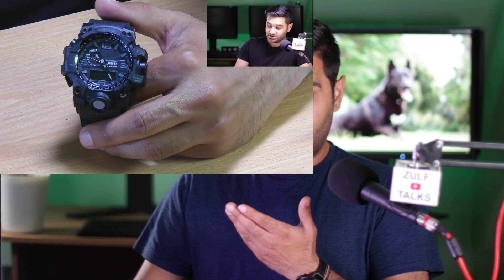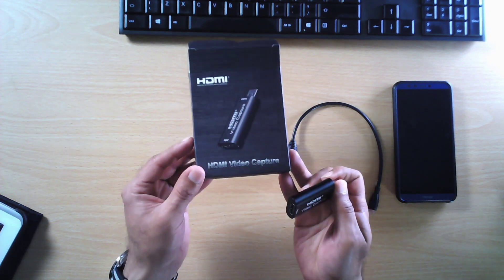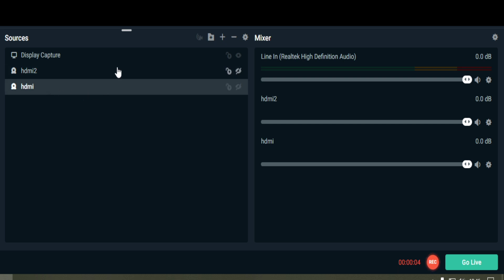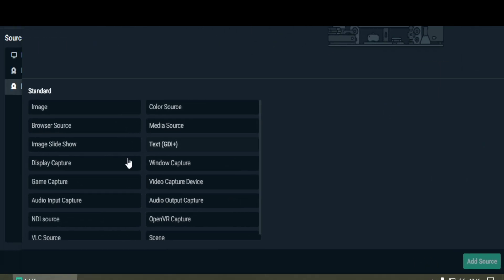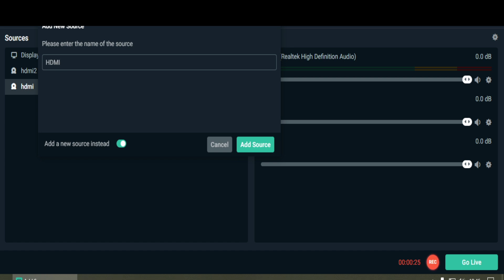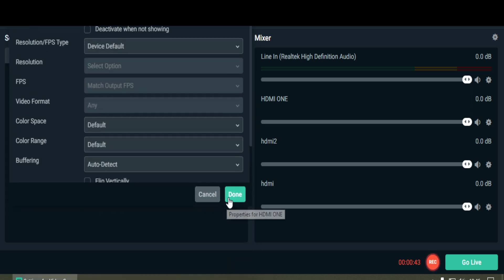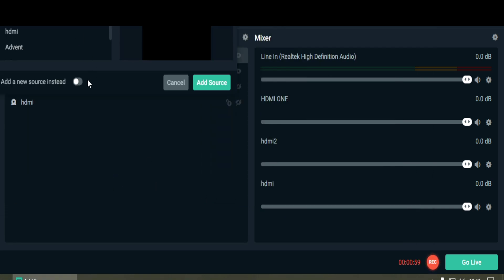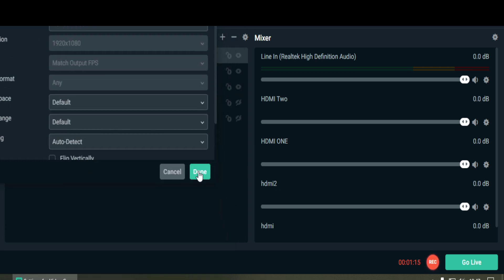Two HDMI video capture cards for live streaming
Get a free link to my resource list, which includes everything discussed in this video, Have you caught up on the last episode?

00:00 Two HDMI video capture cards for live streaming
00:40 Should you buy two HDMI video capture cards for live streaming
01:10 Why have two cameras on a Live stream
01:35 Example of Twocamera live session benefits
01:50 Example Two cameras for Top-down live stream shots
02:00 How to improve your video workflow with two Live cameras
02.45 Can you use two video capture cards at once
03:00 How to set up multiple cameras for live streaming
03:26 Can you set up two cameras with HDMI capture card for Gameplay
04:15 How to set up multiple cameras for live streaming multi-camera live streaming In obs

Mini HDMI to HDMI Adapter

My motto is “You Don't Need Expensive Gear”. I share how you can become a creator with what you have. I have picked up so many tips that can save you both time and money. I share all these on my YT channel and send out exclusive bonus tips on my newsletter. Make sure you sign up; I don’t want you to miss out. It’s free

💡 If you are thinking about buying a camera here are some good deals at the moment.